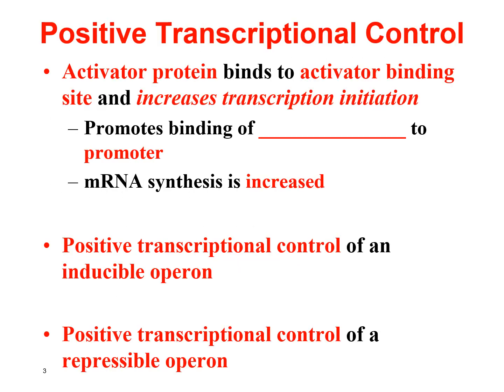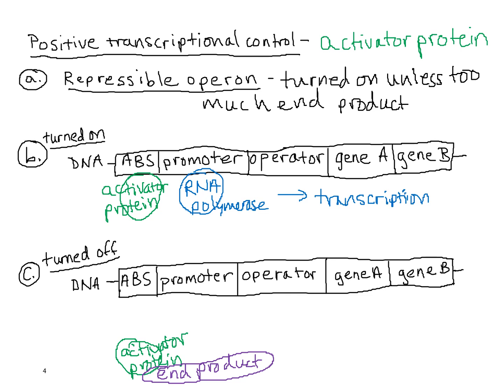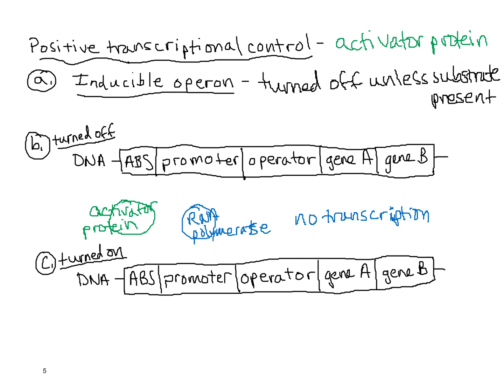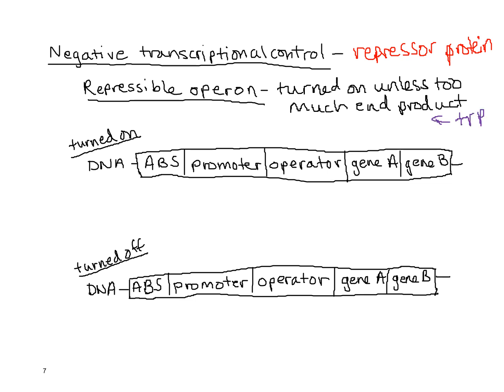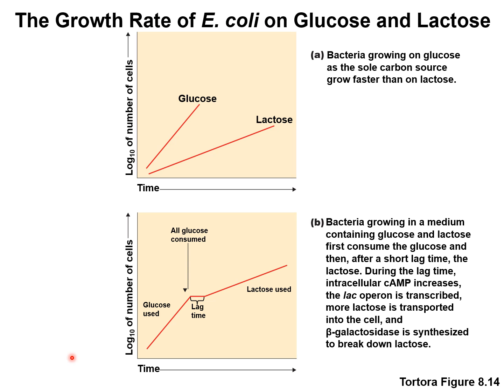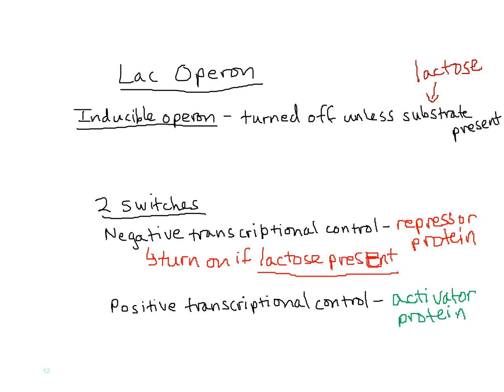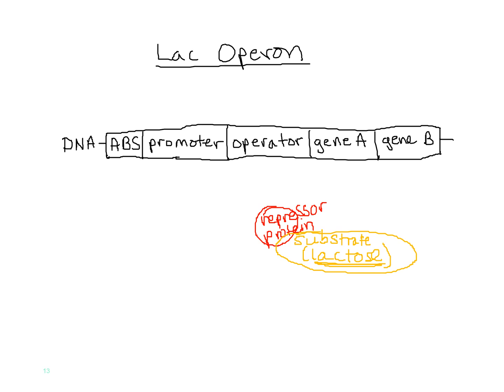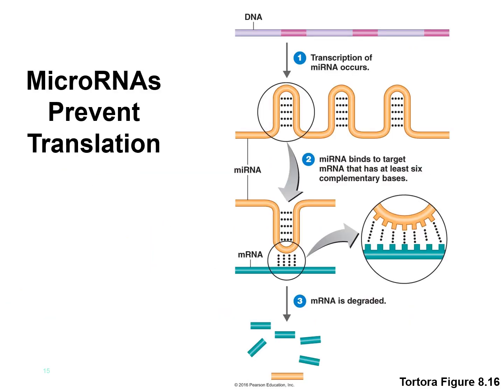2060O Ch11 PositiveTranscriptionalControl TrpOperon LacOperon Audio